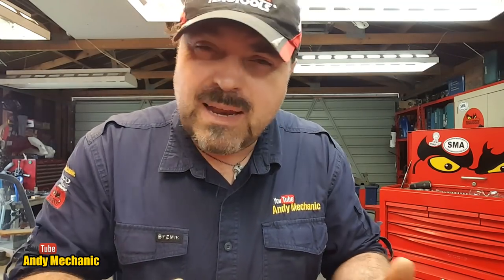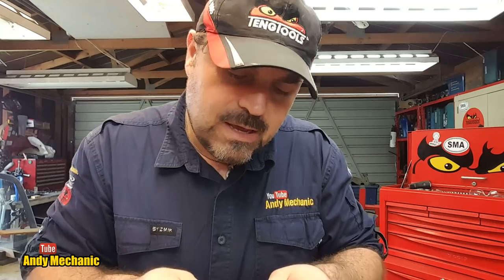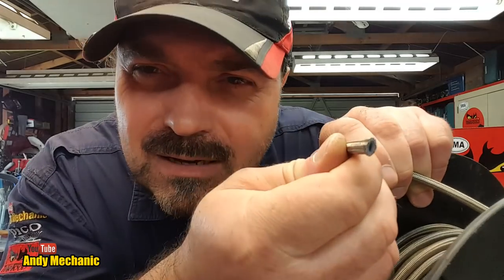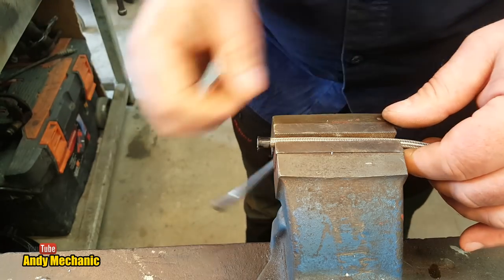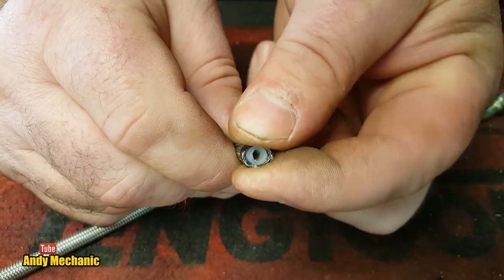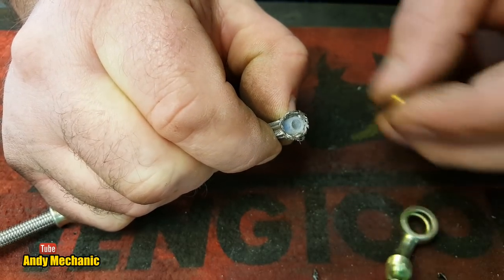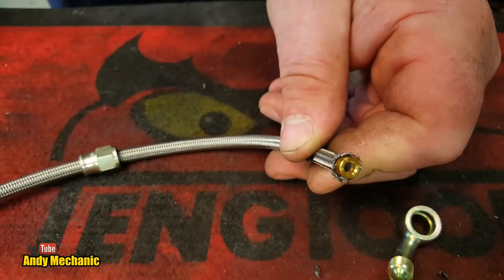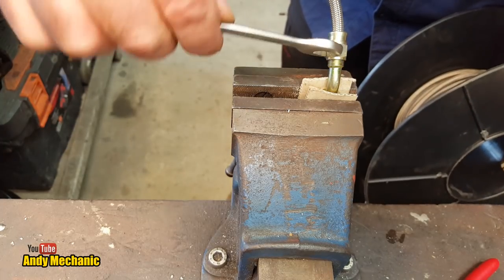How to make Stainless steel braided brake lines the RIGHT way #1336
Stainless steel braided brake lines are a great upgrade to improving the 'feel' of your brakes, be it on a car or motorcycle. You can buy 'of the shelf' made up hoses with the correct fittings crimped to the hose which is usually the best option.

However, the necessary kit may not be available for your vehicle, or maybe it's been modified (lifted 4x4 or aftermarket calipers on your motorcycle). If this is the case then your best option is to go for one of the 'kit sets' available through most aftermarket suppliers.

These sets include unions that use olives and are tightened onto the hose.  Allowing them to be disassembled and altered or repaired should the need arise so in my humble opinion a much more versatile option.

Caution must be taken however, correct instillation of the fittings is critical otherwise the hose may leak & potentially fail completely - on a motorcycle this could be a very serious issue.

I have made up many of these hoses over the years, for 4x4s, motorcycles & many ATVs & yes, I do admit one or two of the fittings did spring a small leak but 100s did not so I reckon I have a pretty damn good success rate with these.

So, in this video I run through the best way of installing the fittings, I include a few tips & tricks plus run through what aspects can trip you up too.

If you have any questions or comments please add them below & I'll do my best to get back to you when I can (busy chap!).

Andy Mechanic